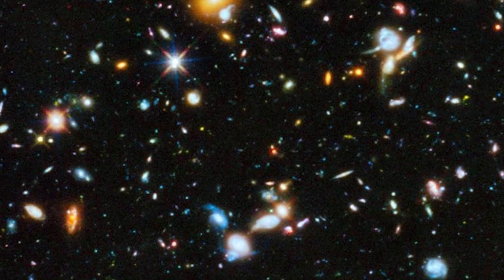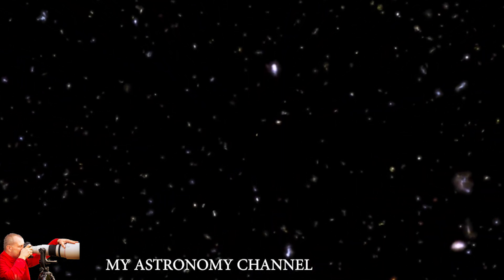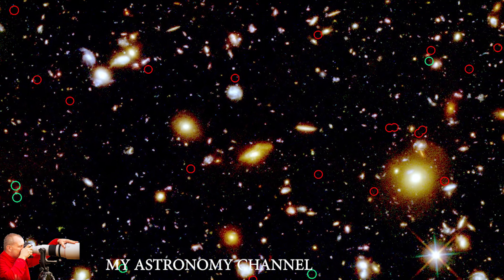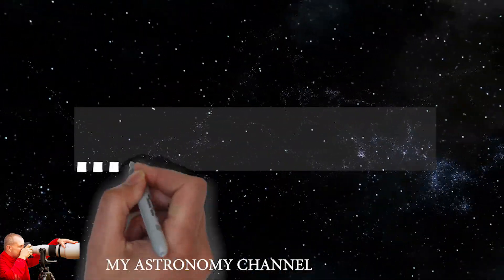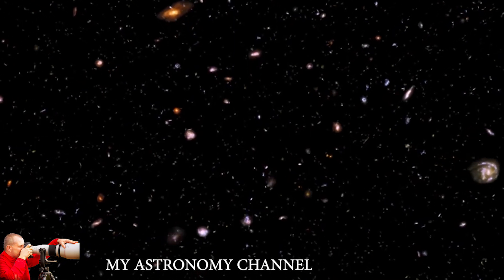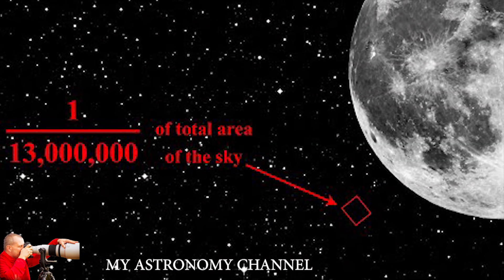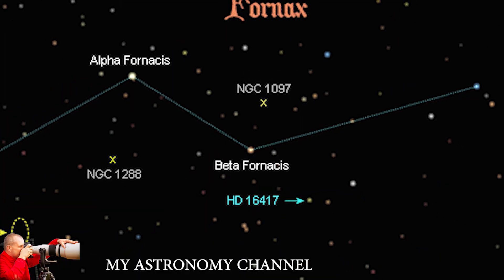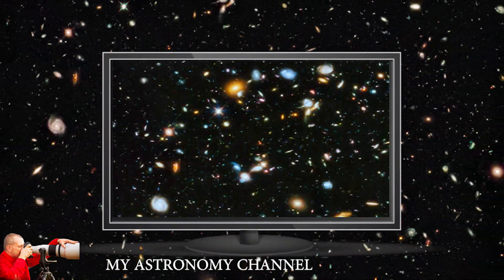The Hubble Deep Field explained in 3 minutes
In 2003, the Hubble Space Telescope took the most important image ever taken, an image that shows us all what is out there and our place in the universe. Anyone who really  understands what this image means, can not ignore it...